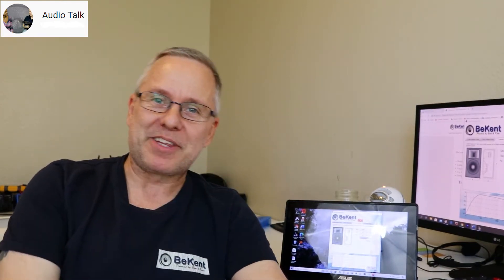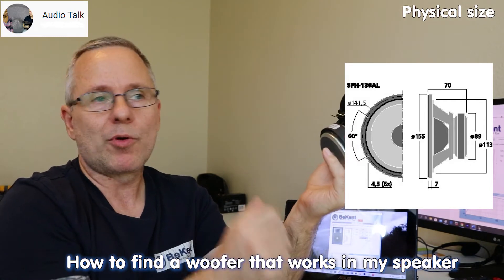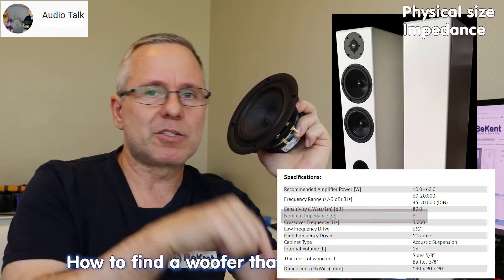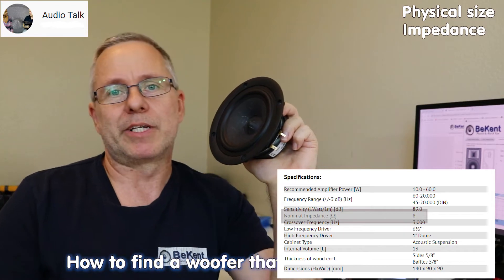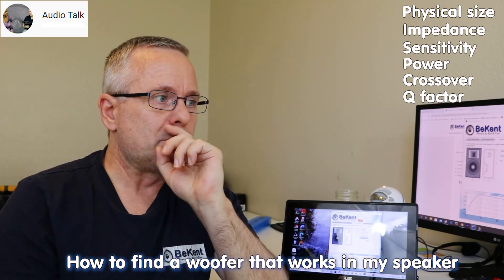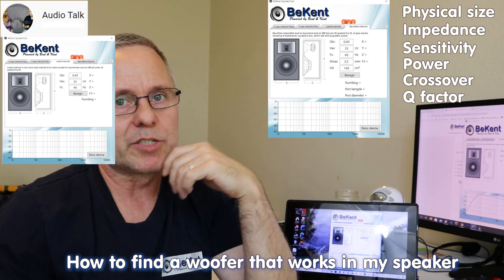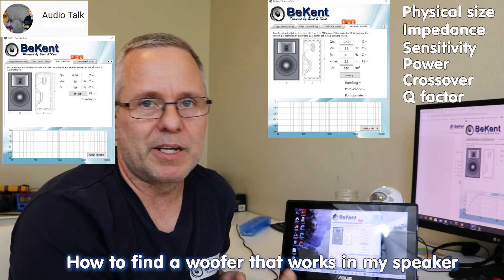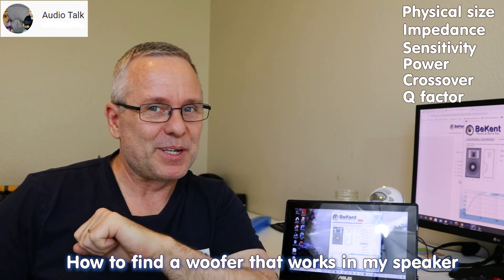How to find a woofer that works in my speaker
If you blow the woofer in your speaker, or if you want to upgrade, this video is for you. It shows you the important data you need to consider to get the right sound and avoid disappointment in the result.

With numerous years of serving high-end audio clients under my belt, I am excited to offer a speaker repair and upgrade service that's sure to meet your needs. I apply the process demonstrated in my videos, ensuring that your speakers are handled by an expert. If you're within the Las Vegas area, drop-off or potential pick-up can be arranged.

Here is the link to the free speaker software in the video its shown in Danish but the software should detect English and changed to that. For calculating the box with geometry I am afraid in order to compare, you have to convert to liters, but there is several converters online, just write the question into google search.